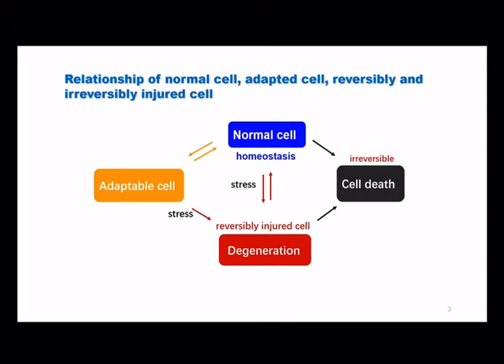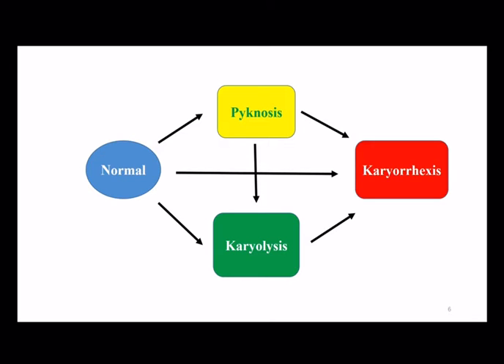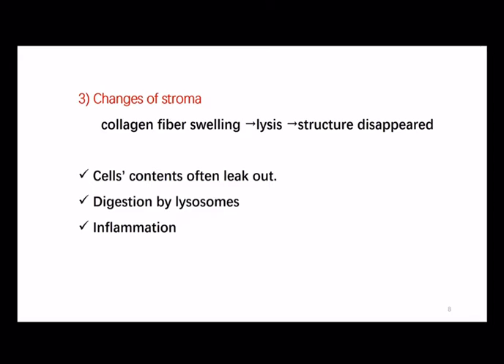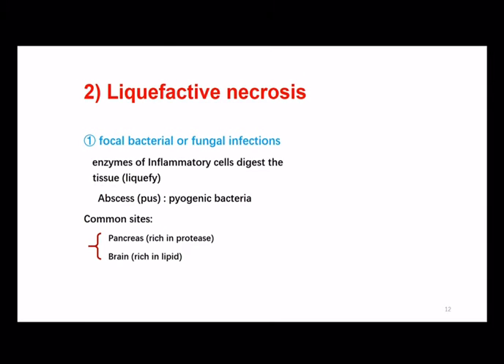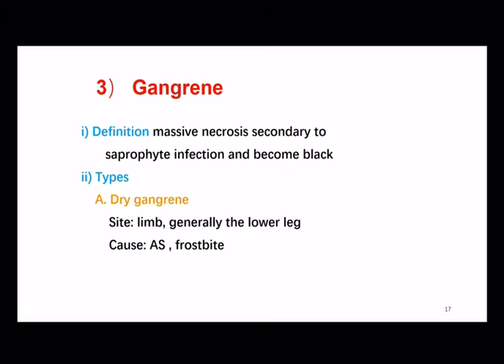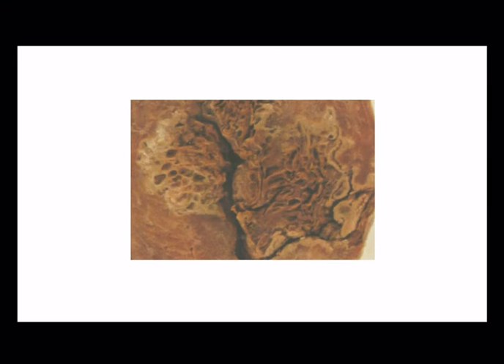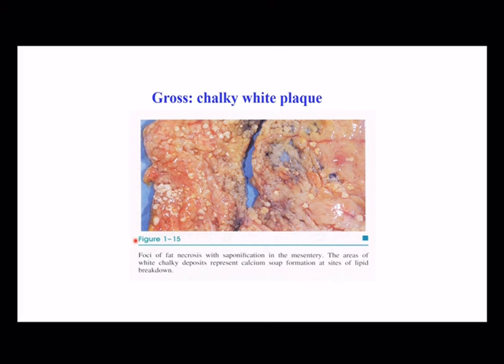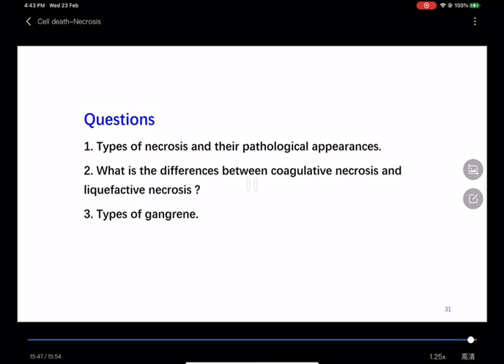2.3.1 Cell death - Necrosis